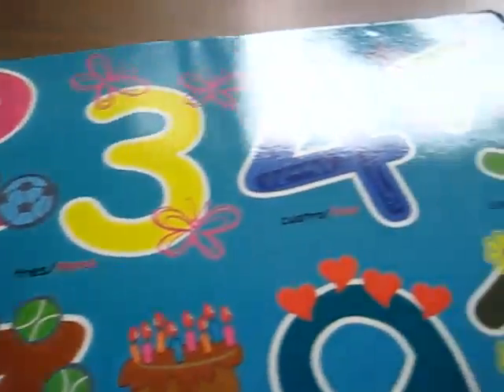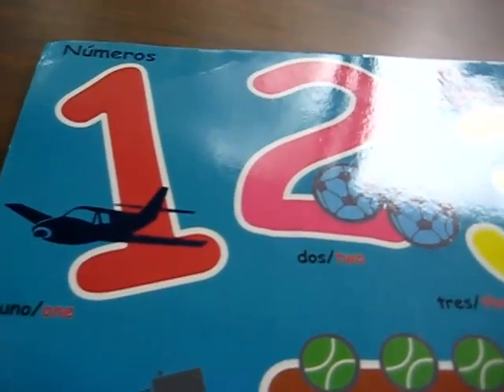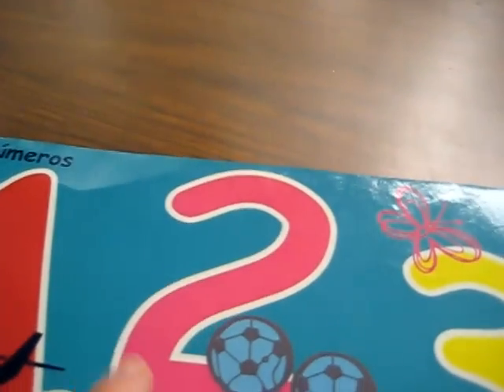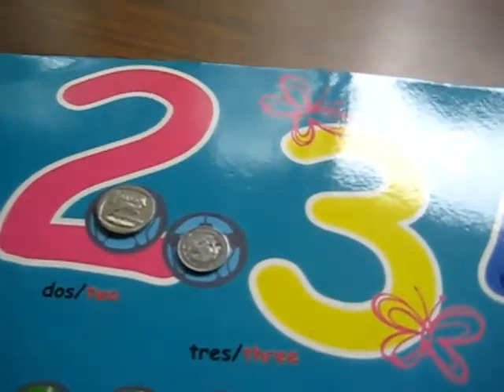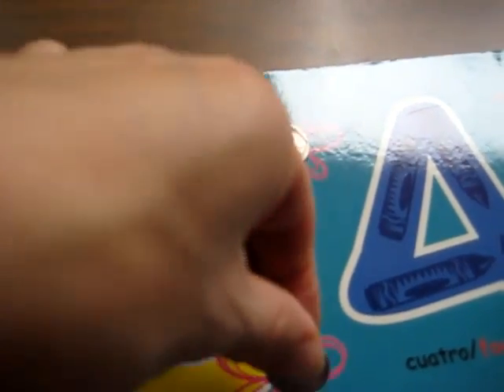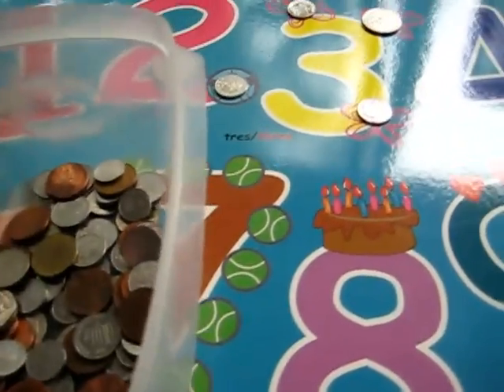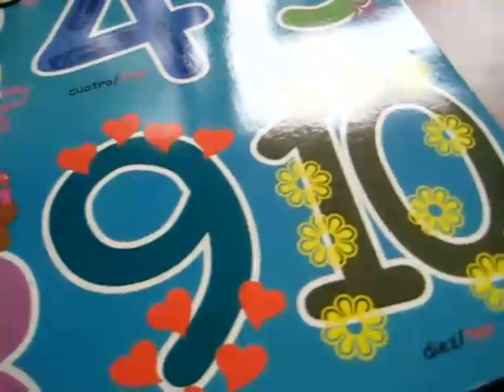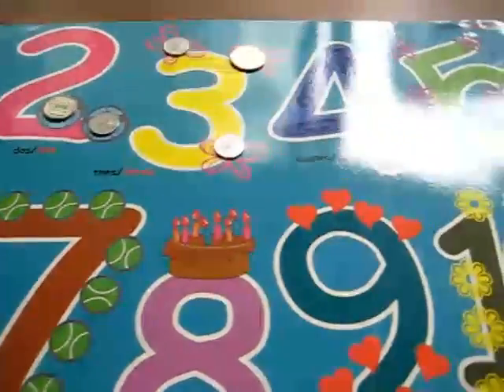Preschool - Math/Arithmetic game: Read numbers, count out and place coins on poster.